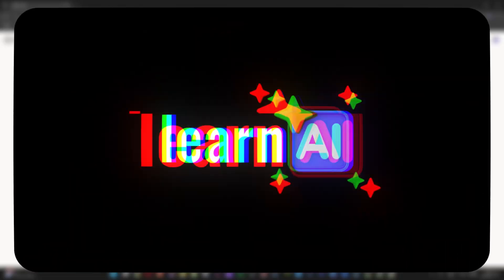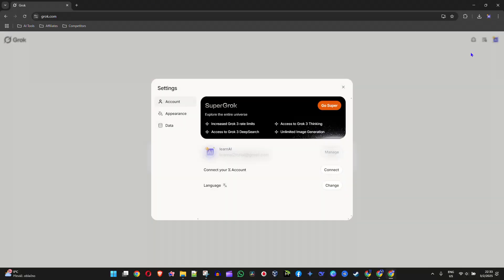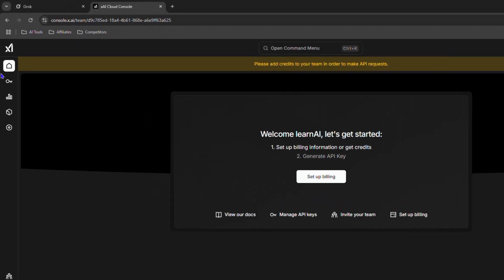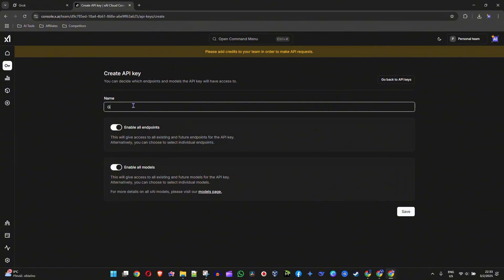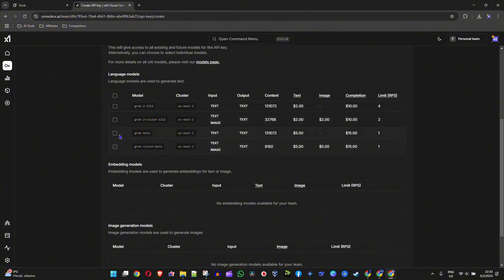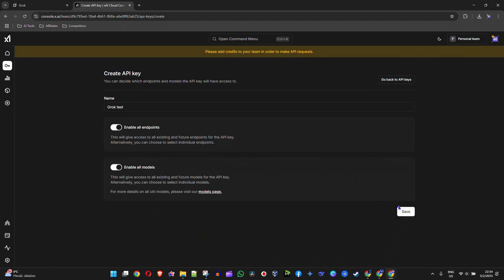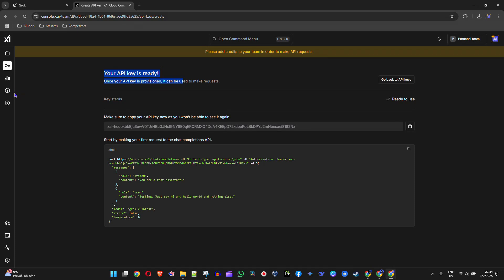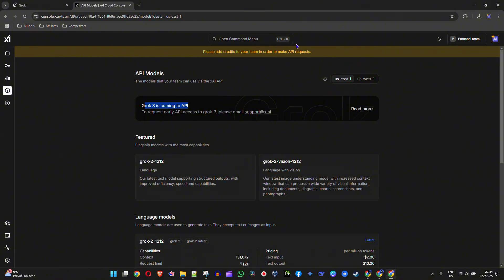How to Create Your GROK API Key Now!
Learn how to create your GROK API key in just a few easy steps! In this tutorial, we'll walk you through the process of generating your GROK API key, so you can start using it for your projects right away. Whether you're a developer, programmer, or just starting out, this video will guide you through the simple and straightforward process of creating your GROK API key. So, what are you waiting for? Watch now and get started with your GROK API key today!